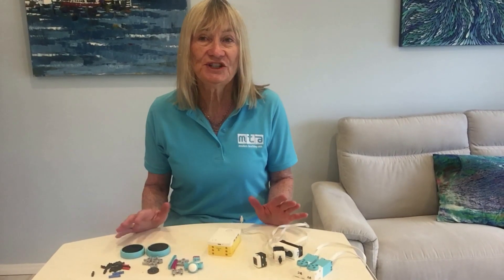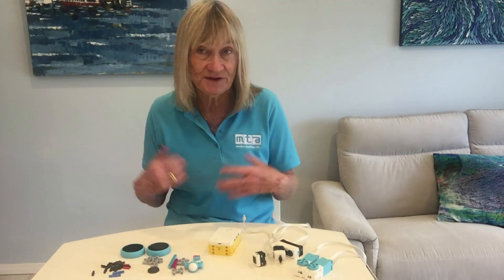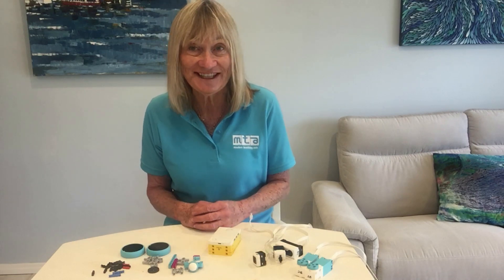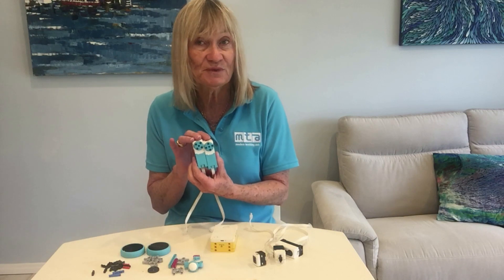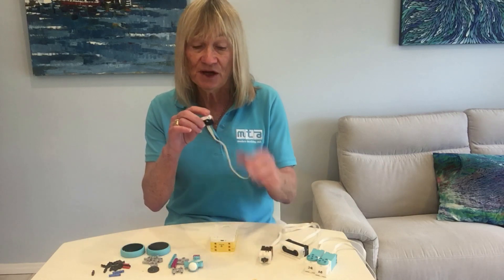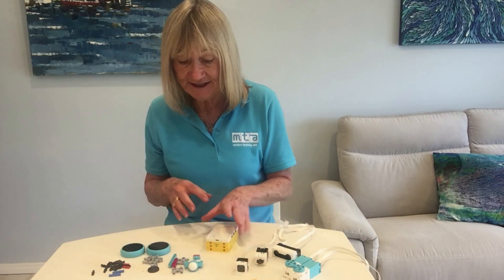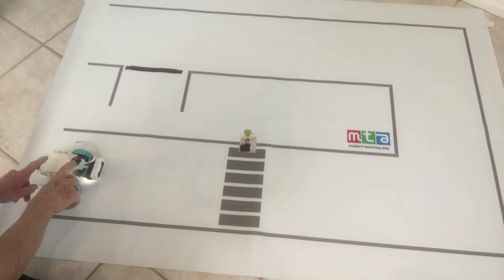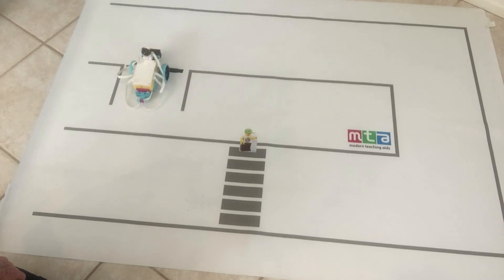Demonstrating The Sensors With LEGO®️ Education SPIKE™️ Prime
In this video, Joanna Burk MTA's very own certified LEGO® Education Academy Teacher Trainer will demonstrate the SPIKE Prime sensors.

The sensors are designed to develop critical thinking skills through complex, engaging, and personally relevant STEAM challenges. Some of the sensors are distance, colour, and force.